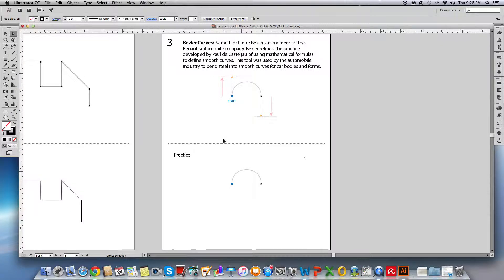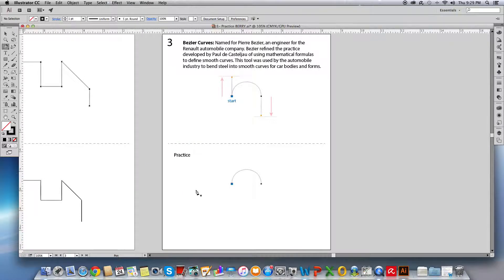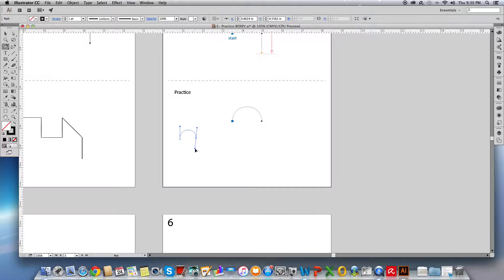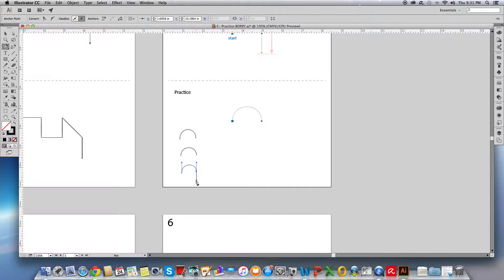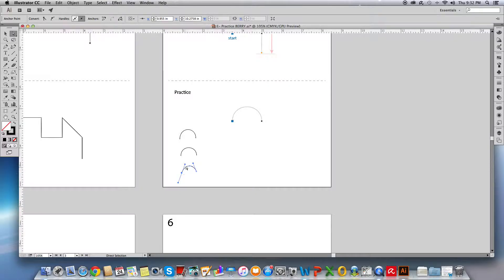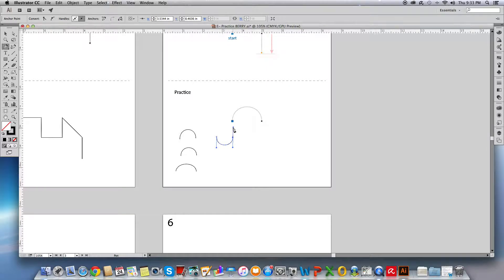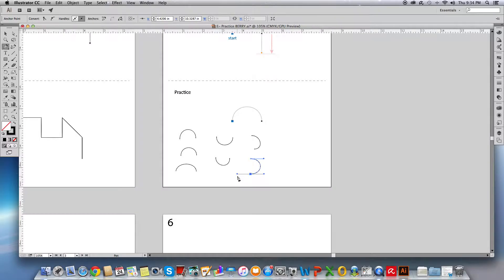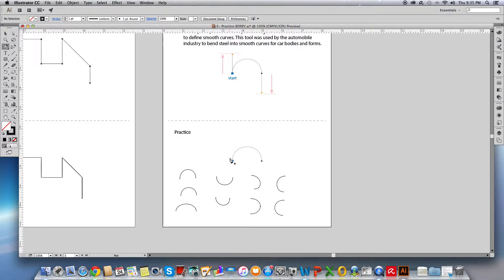4 Drawing a Curve with the Pen Tool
Using the Pen tool to draw Bezier curves in Adobe Illustrator. This is covered in the new book for Adobe Illustrator Classroom in a Book (2015 release). It is addressed on pages 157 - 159.